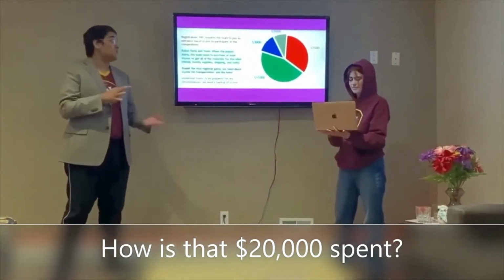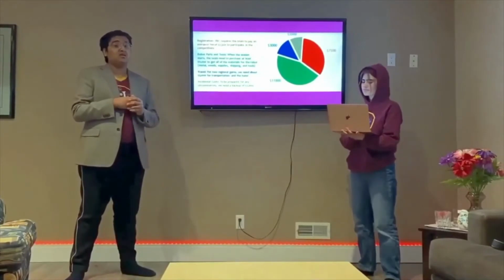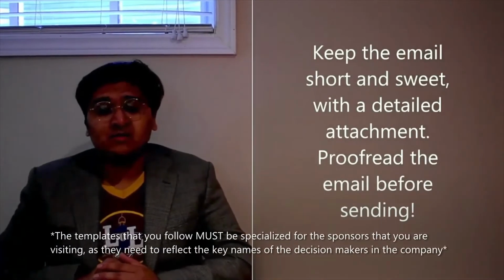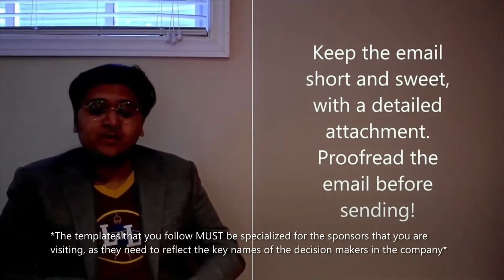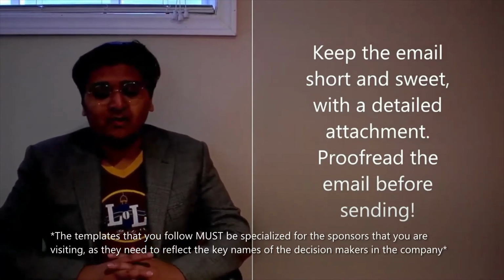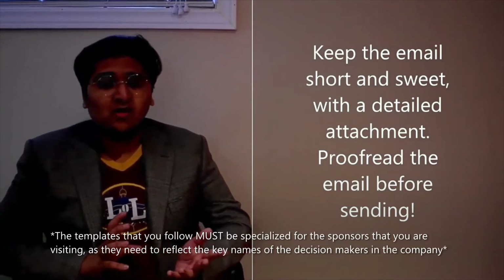Robotics Crash Course (Business): Sponsorship